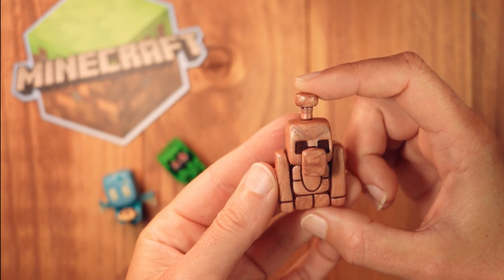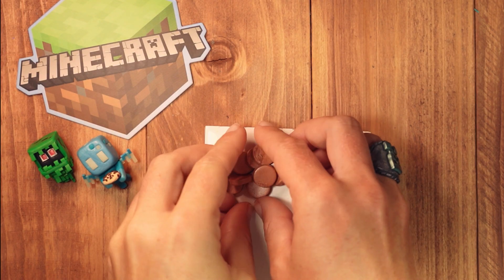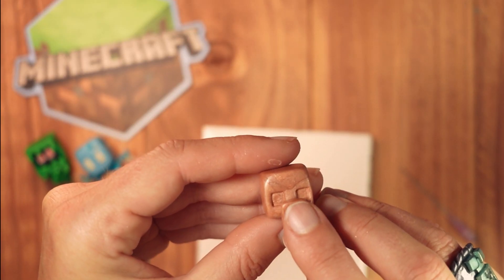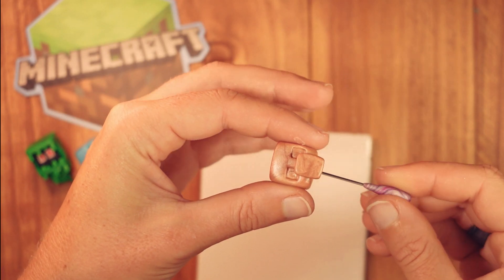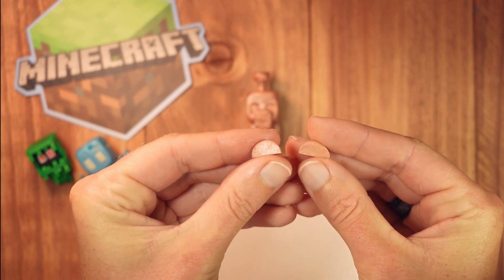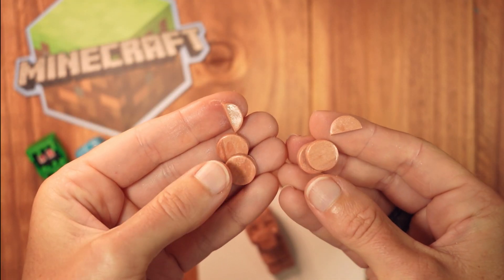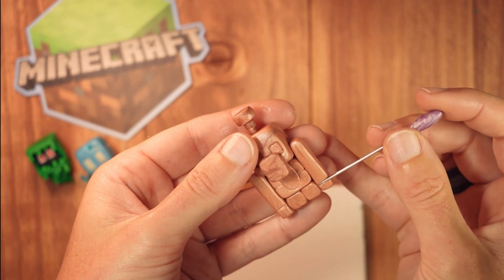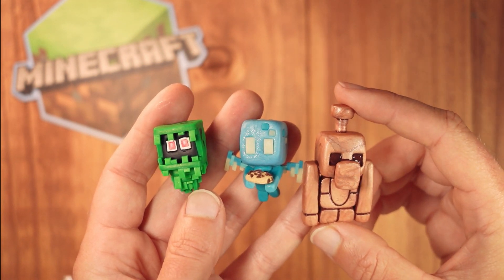Minecraft Copper Golem ★ How to Make a Copper Golem ★ 2021 Mob Vote Minecraft Live ★ New Mobs 1.19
How to make your very own Copper Golem out of Polymer Clay.
The copper golem is built out of copper. But by whom? By you! Just like all other copper structures, it oxidizes over time and it also enjoys randomly pushing copper buttons.

In this video I go over the steps involved in sculpting your very own Minecraft Copper Golem.